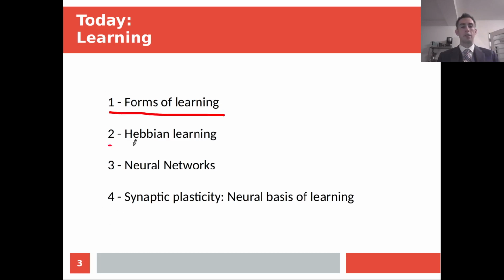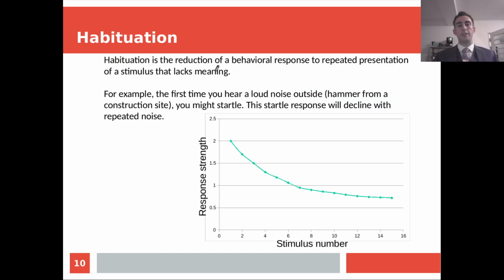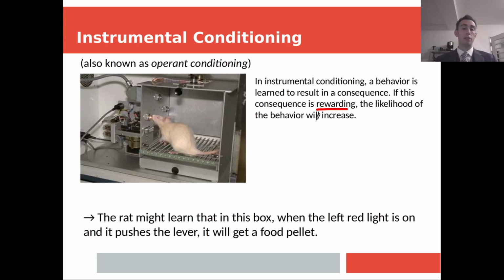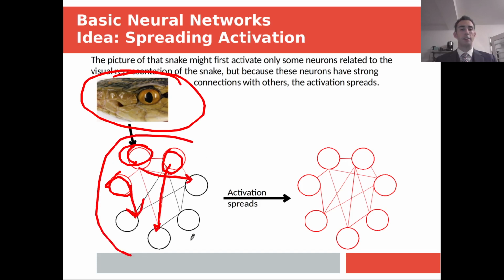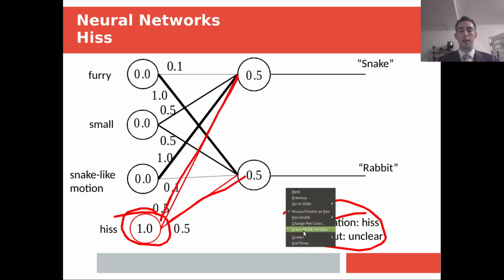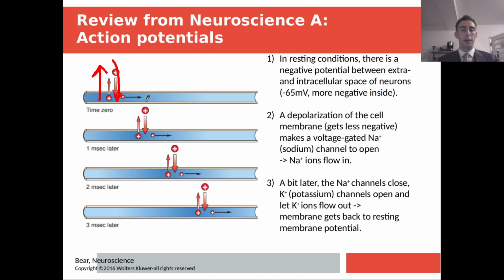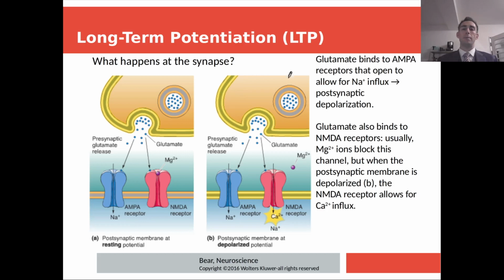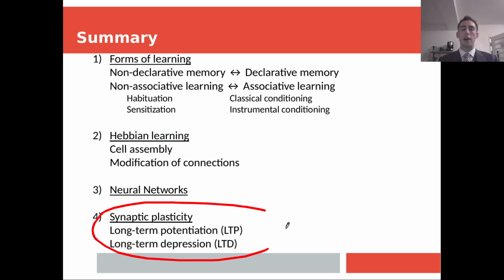Neuroscience B Lecture 3: Learning/Memory